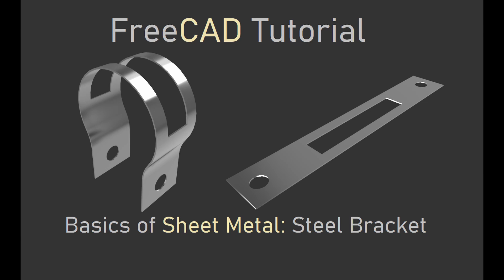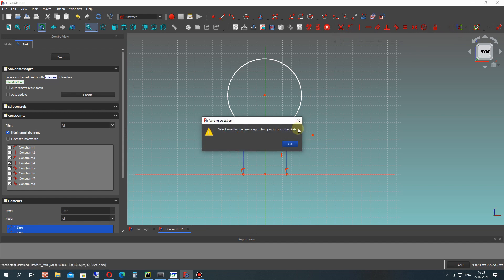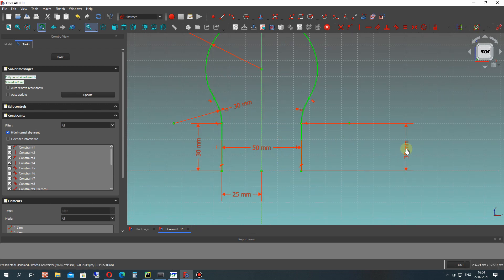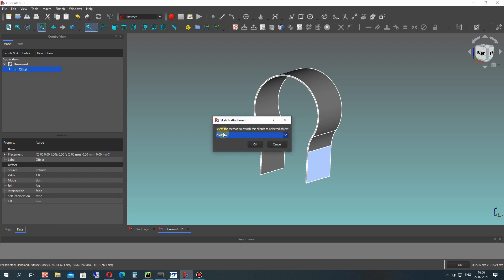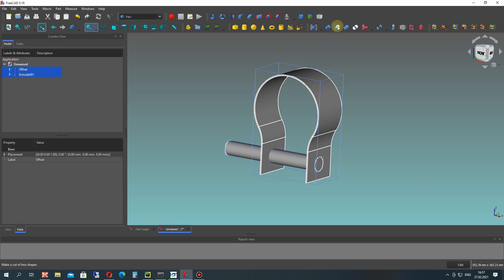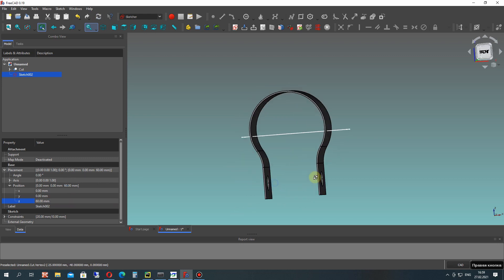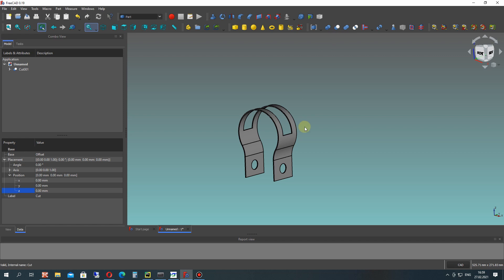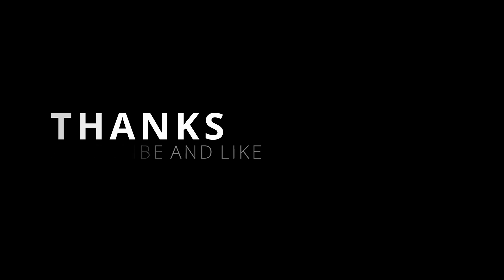FreeCAD Tutorial | Sheet Metal Basics 5 for Begginers: Steel Bracket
In this video tutorial I will show you how to create the steel bracket with holes in FreeCAD Sheet Metal, Part and Sketcher workbenches.